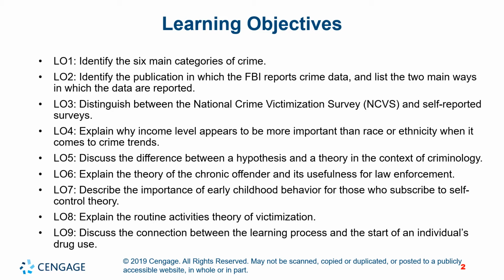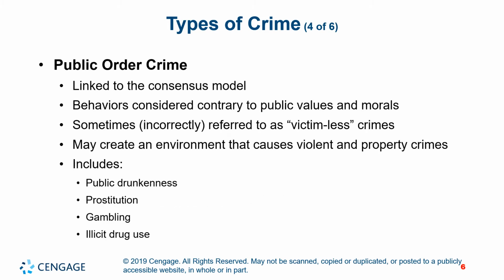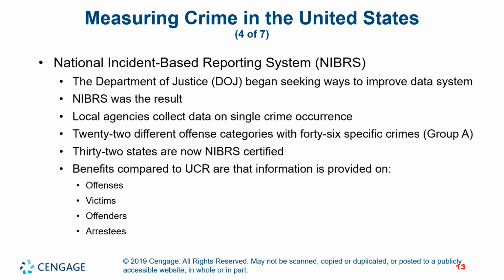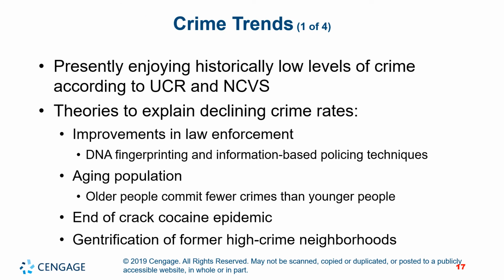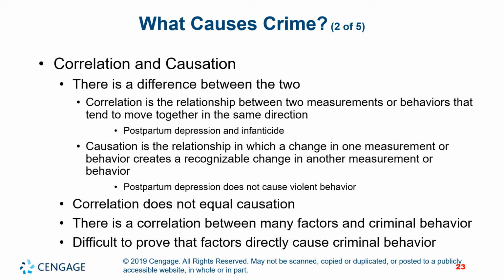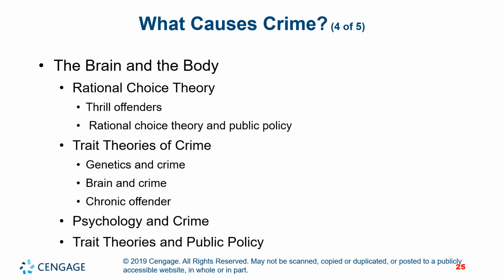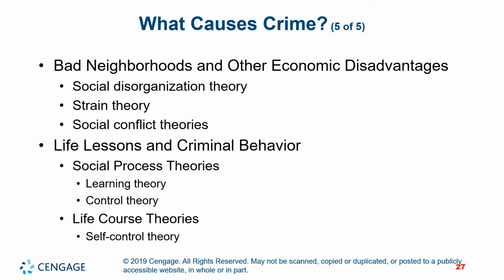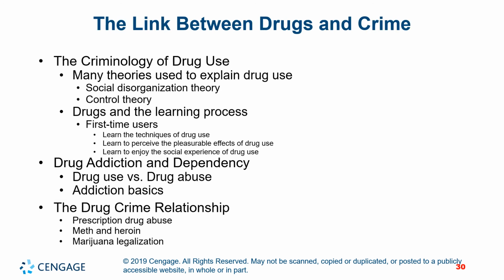Chapter 02 Lecture on Measuring and Explaining Crime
This lecture explains crime and the methods used to measure crime.  By the end of this lecture students should be able to:
1. Identify the six main categories of crime.
2. Identify the publication in which the FBI reports crime data, and list the two main ways in which the data are reported.
3. Distinguish between the National Crime Victimization Survey (NCVS) and self-reported surveys.
4. Explain why income level appears to be more important than race or ethnicity when it comes to crime trends.
5. Discuss the difference between a hypothesis and a theory in the context of criminology.
6. Explain the theory of the chronic offender and its usefulness for law enforcement.
8. Explain the routine activities theory of victimization.
9. Discuss the connection between the learning process and the start of an individual’s drug use.